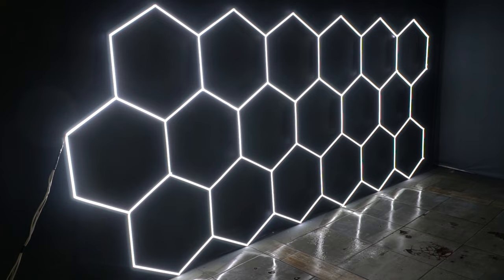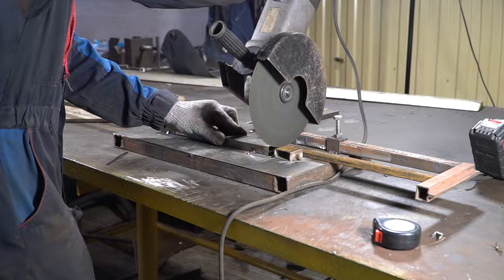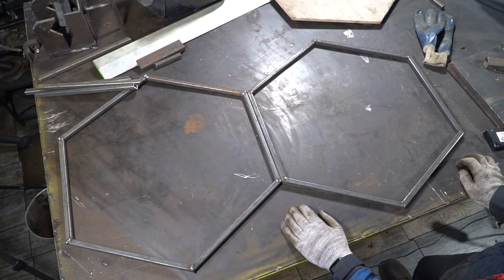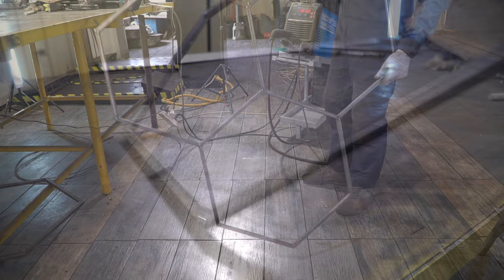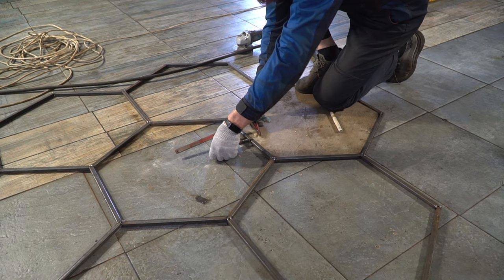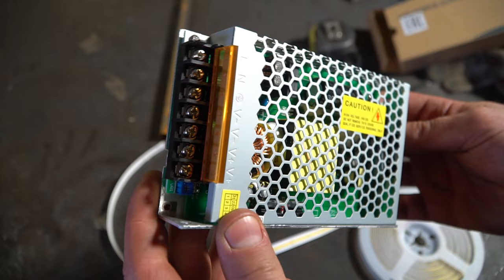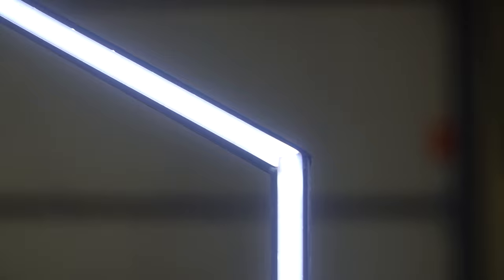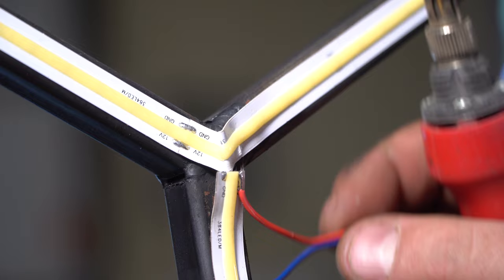Homemade hexagonal LED light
Hi everyone! In this video I'm going to make a large hexagonal LED lamp for the garage.